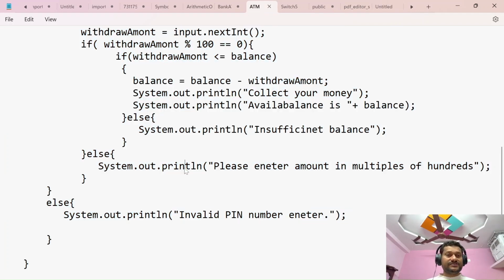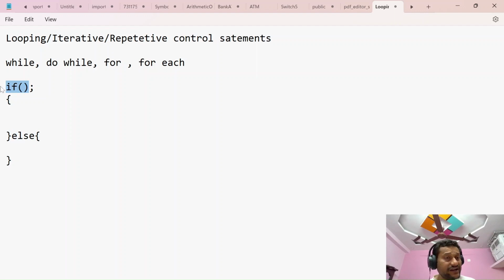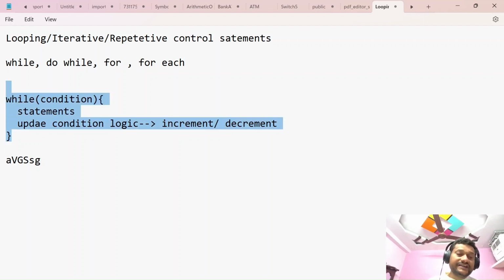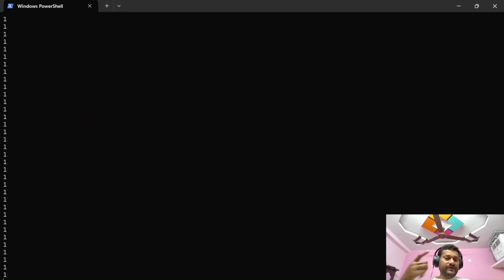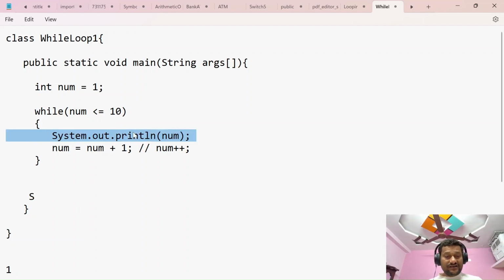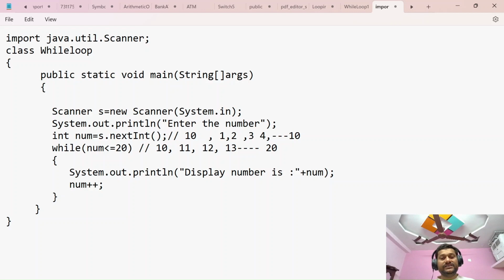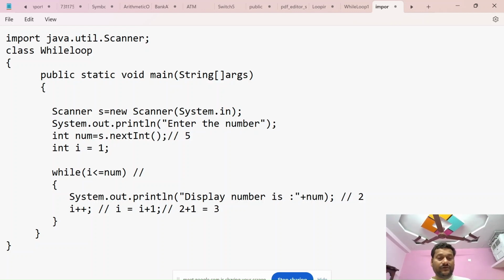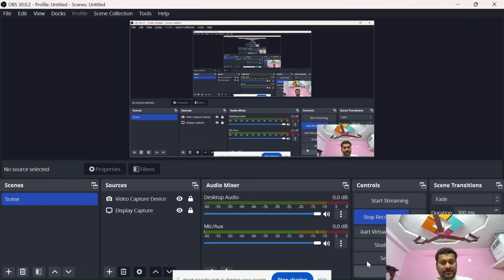While Loop1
This video is about Loops introduction and basic while loop program